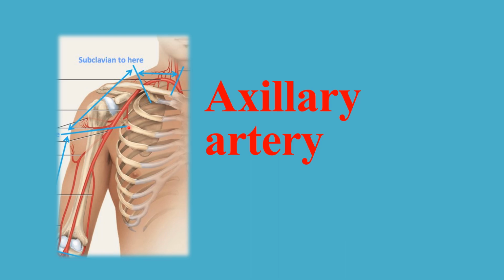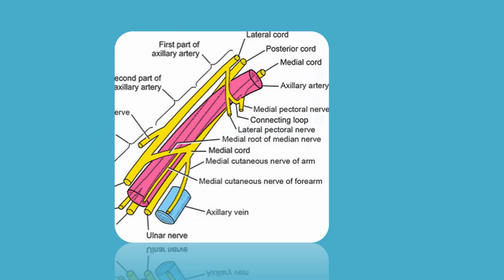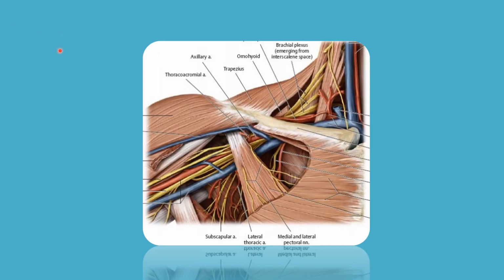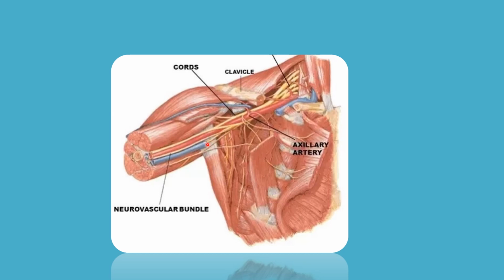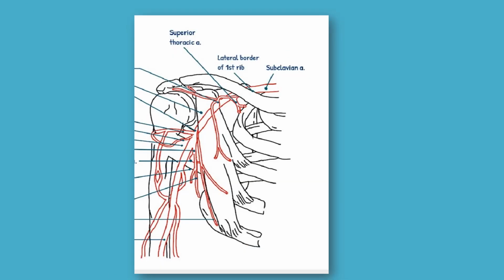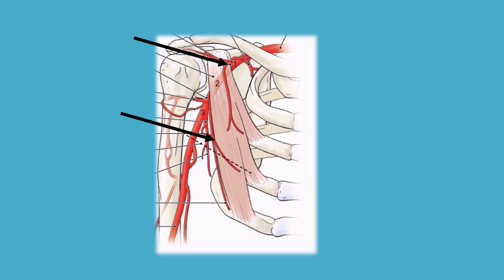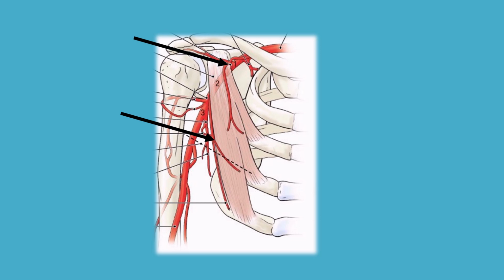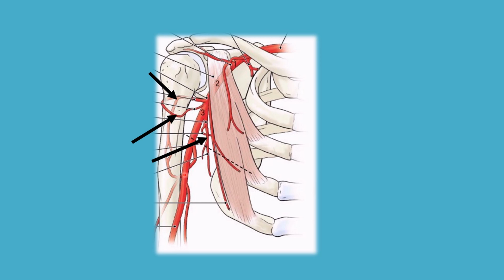Axillary artery- easy embryology gross anatomy channel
this video describe axillary artery- origin and termination, division and relation,branches and distribution.